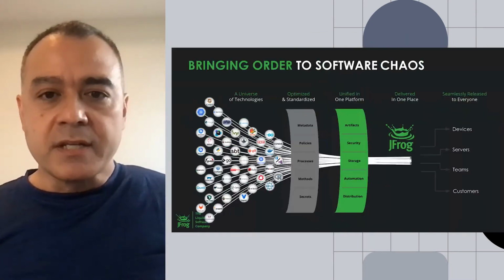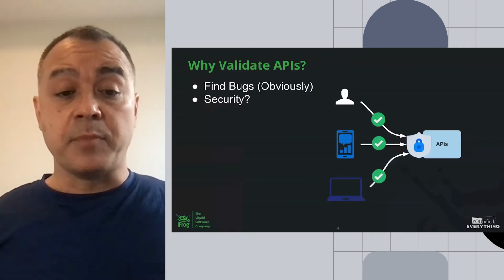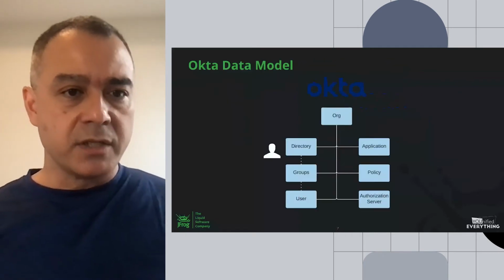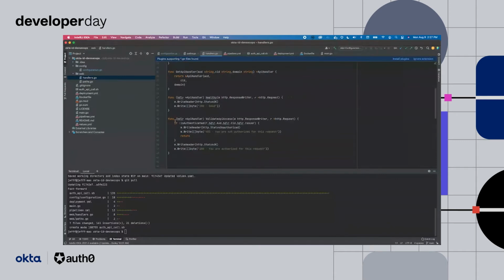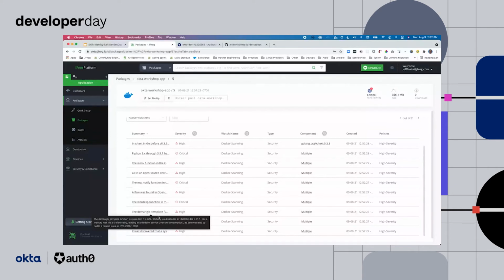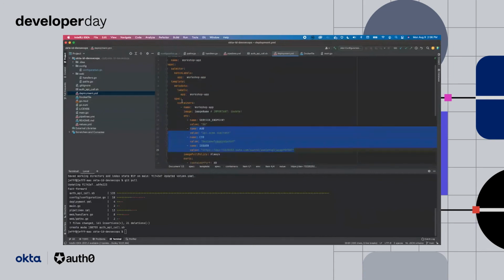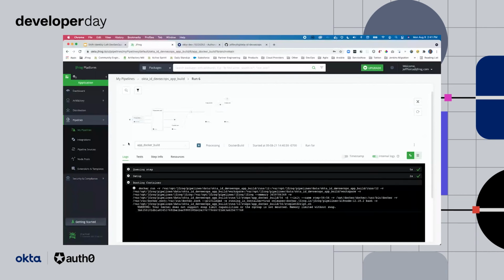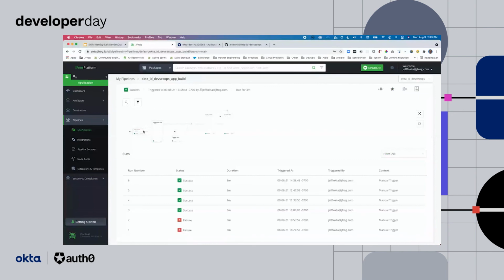Shift-Left DevOps for Your APIs with Okta + JFrog | Developer Day 2021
With Okta and JFrog, strengthen your shift-left DevSecOps strategy by validating the security of your application’s REST API endpoints before you release to production and to your customers. Learn how you can use Okta and JFrog to automate the validation of your authentication and authorization policies for your REST APIs.

Speakers:
- Jeff Taylor, Senior Product Manager, Developer Experience, Okta
- Jeff Fry, Senior Technical Alliances Manager, JFrog